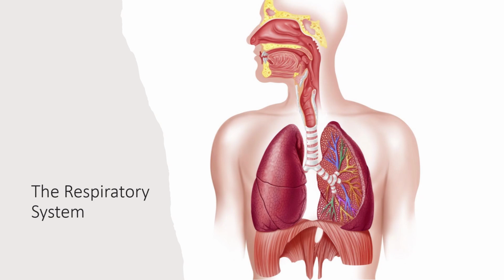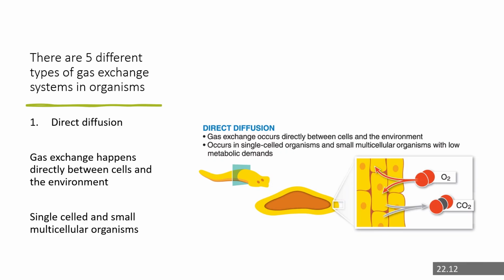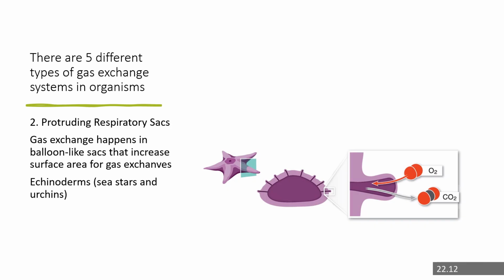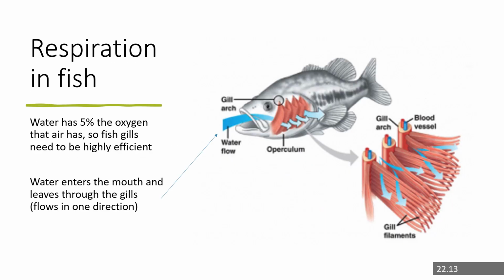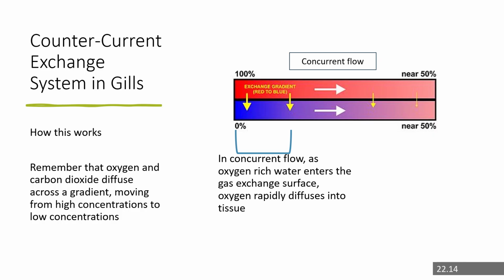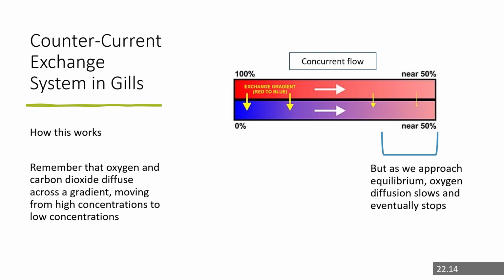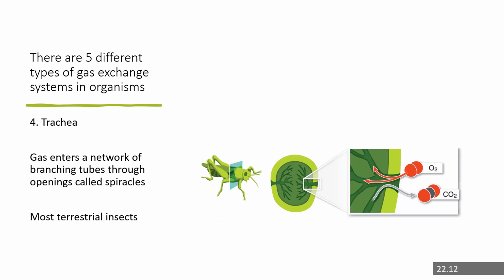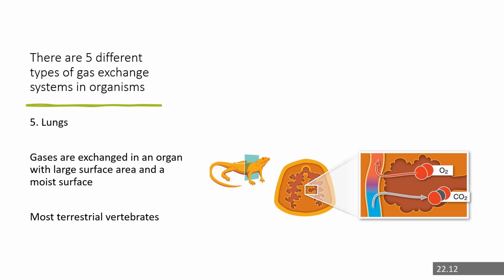Lecture 12 Respiratory System Part 1 animal resp systems